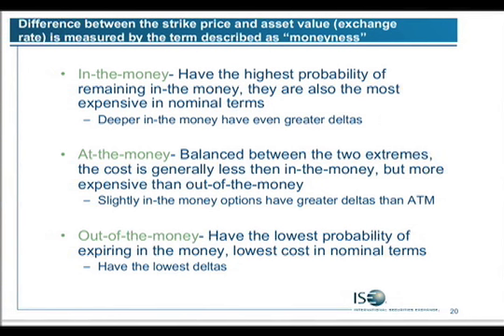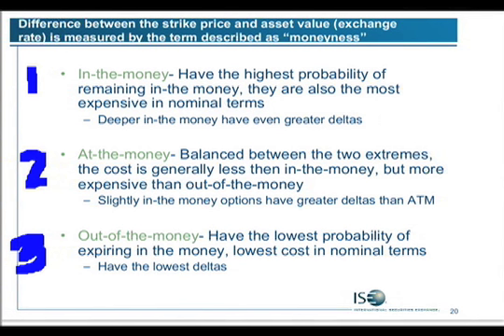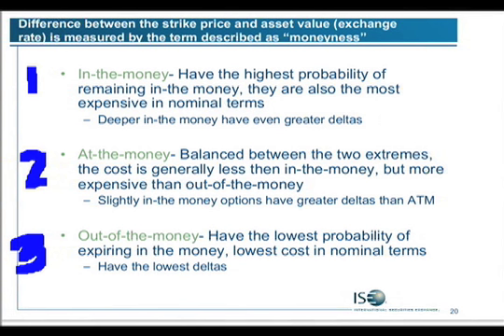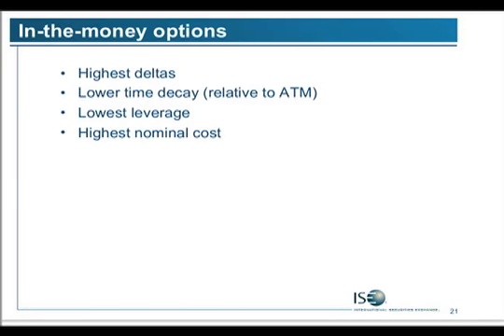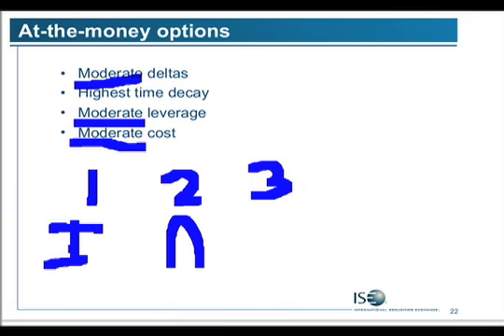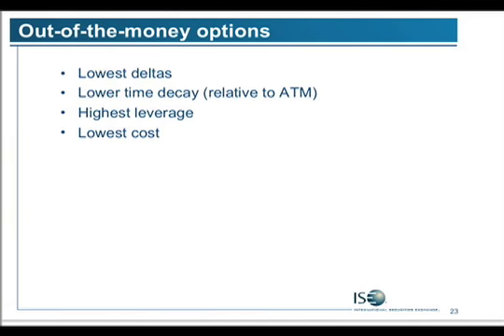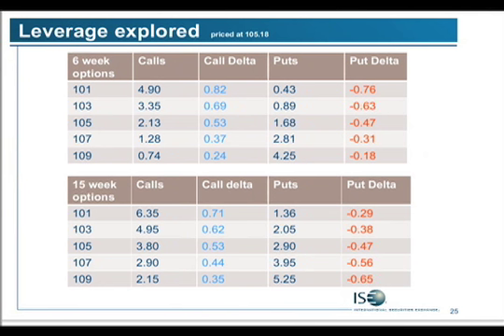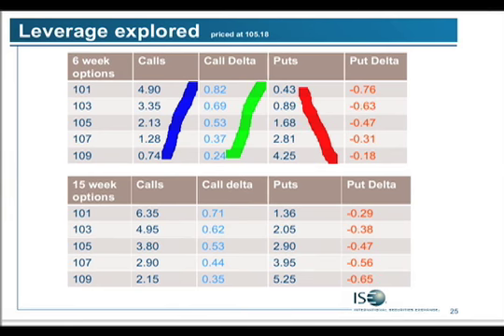Pt 3 - Steve Meizinger on "Back To Basics: Which FX Options Strike Price to Trade?"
Which strike price should you select? What are the advantages to Out-of-the Money, In-the-Money and On-the-Money call and put options? Get back to basics in options trading. Join Steve Meizinger, Director of Education at the ISE with over 20 years experience, as he provides an options refresher specifically geared toward FX traders. In this session Steve will provide examples on the different alternatives for selecting the strike price, the concept of leverage and risk and reward. For instance, if you are bullish, but are willing to purchase less leverage, you might purchase an at-the-money call option.